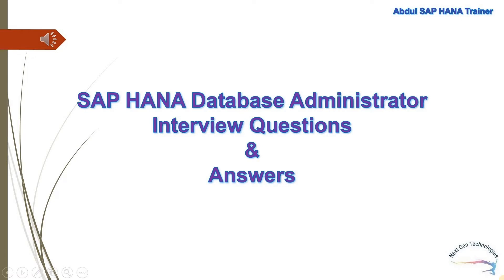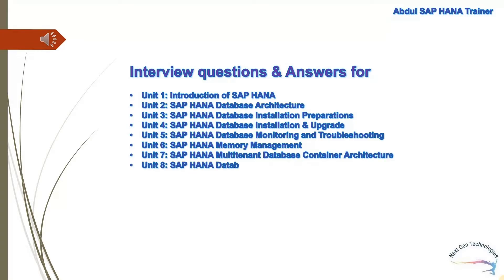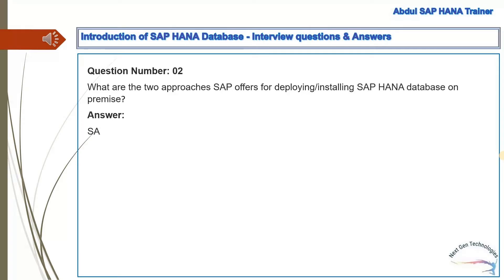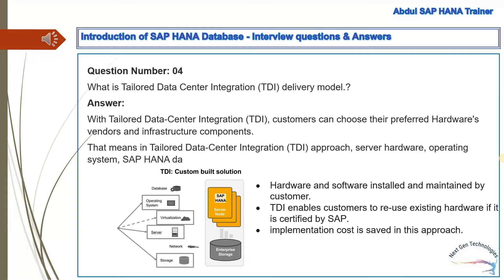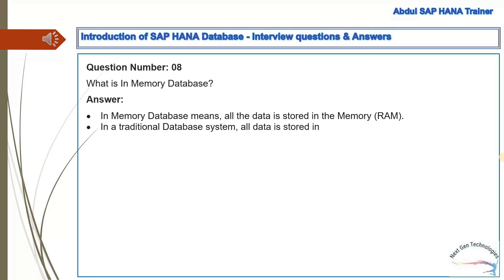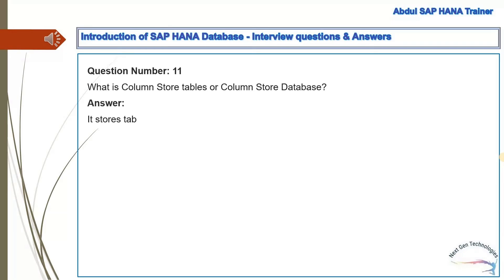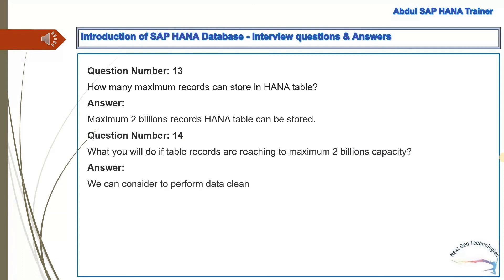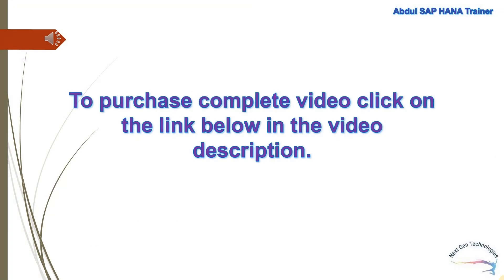SAP HANA Administration Interview Questions and Answers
SAP HANA Administration interview questions and answers , SAP BASIS , SAP HANA , SAP S/4HANA , SAP S/4HANA Admin.